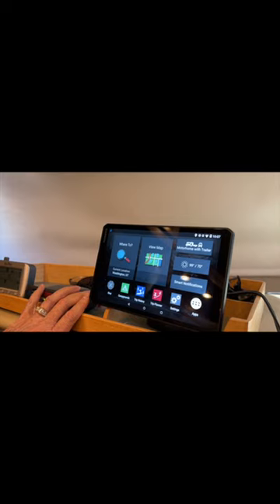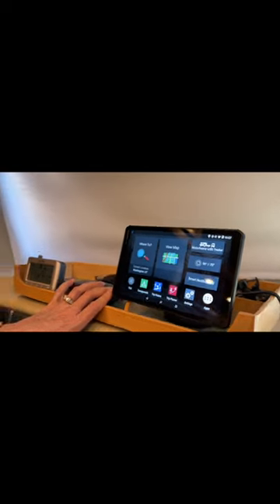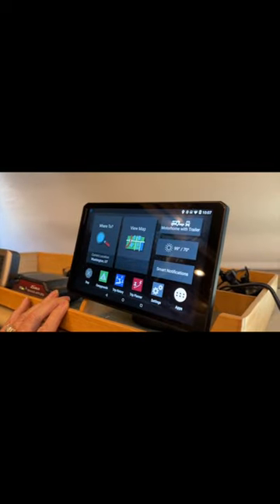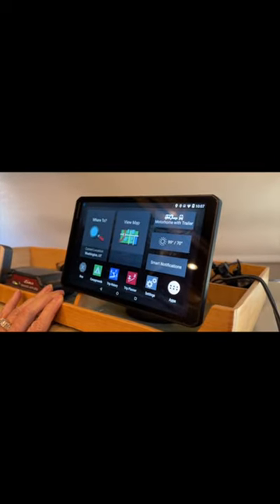RV TIPS: We Use the Garmin 890 GPS for RVs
We always use a GPS for RVs to make sure we only drive where we can fit! We bought the Garmin 890 after our old Garmin failed and sent us 100 miles out of our way!